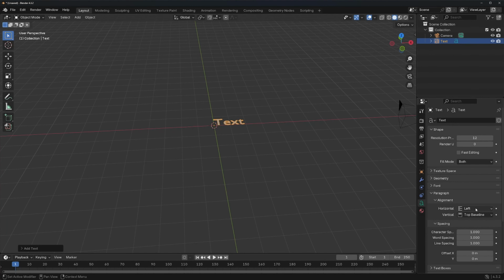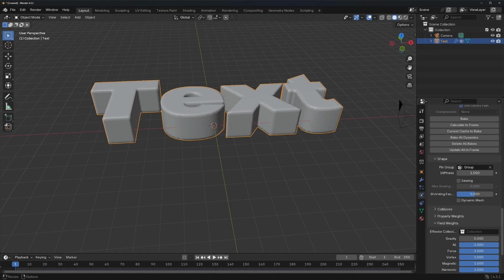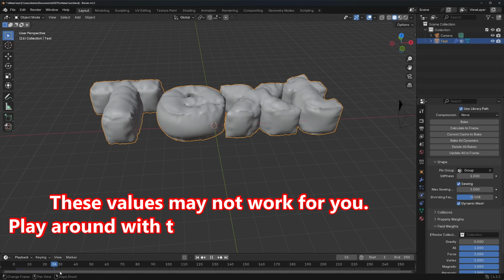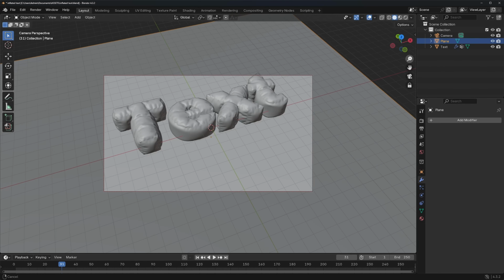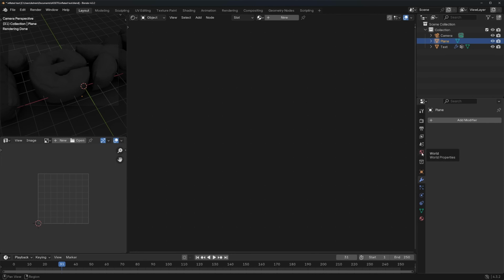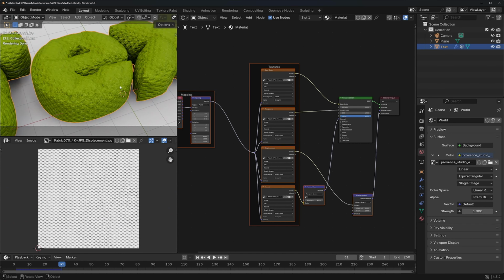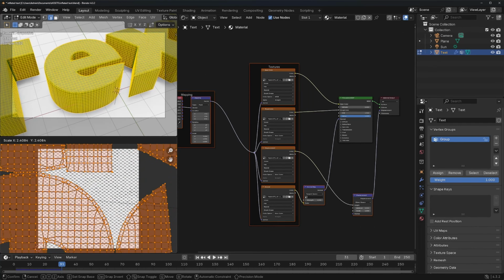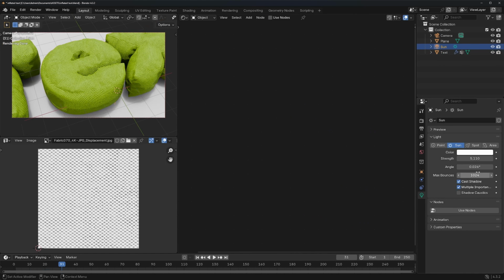TUTORIAL: INFLATED 3D TEXT IN BLENDER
In this tutorial, I’ll show the easy way to create inflated 3D text in Blender step by step! You’ll learn everything about cloth modifiers to achieve a stunning look.

🔹 What You’ll Learn:
✅ How to model and extrude text in Blender
✅ How to use cloth modifiers
✅ Best lighting setup for realistic results
✅ Applying materials and textures for a polished finish
✅ Using smart UV projection for clean texture mapping